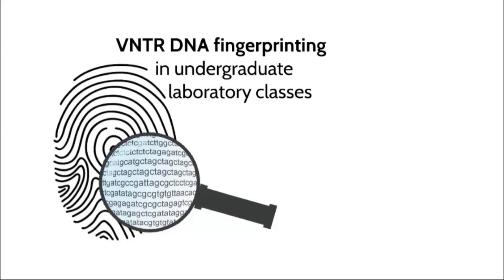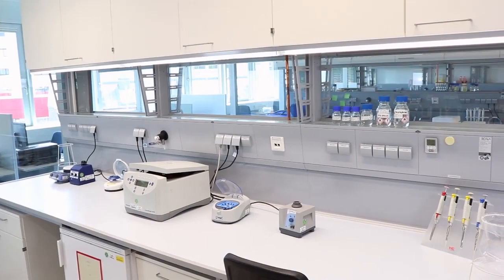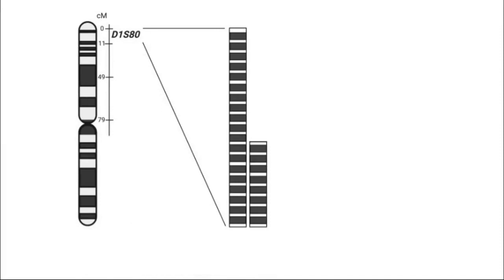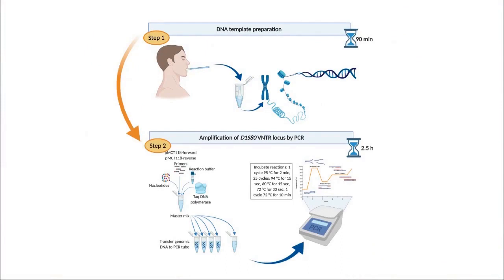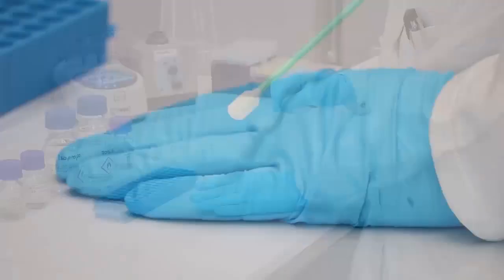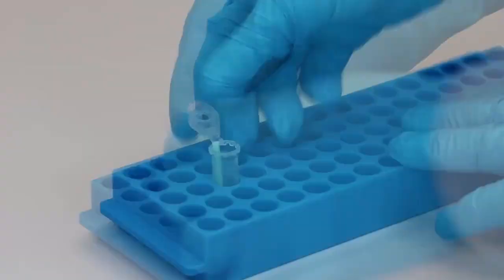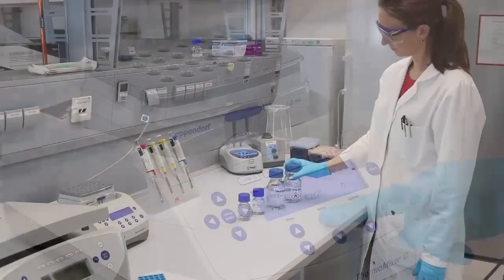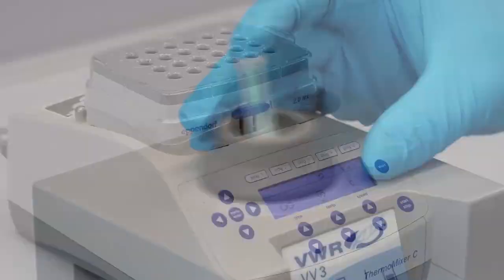DNA Fingerprinting Application using D1S80 Locus |Protocol Preview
Application of DNA Fingerprinting using the D1S80 Locus in Lab Classes -  a 2 minute Preview of the Experimental Protocol

Meike Siebers, Agatha Walla, Thea Rütjes, Moritz-Fabian Müller, Maria von Korff
Heinrich-Heine-University, Institute of Plant Genetics; Cluster of Excellence on Plant Sciences "SMART Plants for Tomorrow's Needs",; Max Planck Institute for Plant Breeding Research,; IBG-1: Biotechnology, Forschungszentrum Jülich GmbH,;

Here we describe a simple protocol to generate DNA fingerprinting profiles by amplifying the VNTR locus D1S80 from epithelial cell DNA.